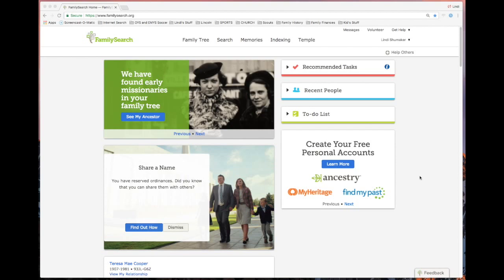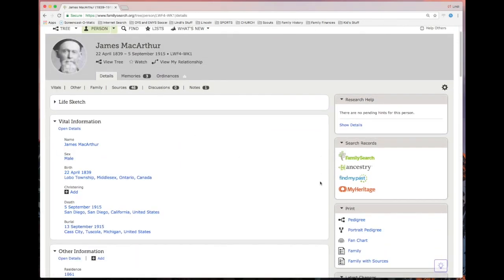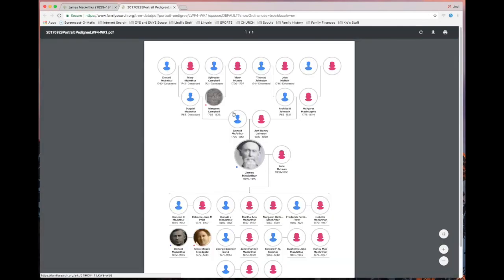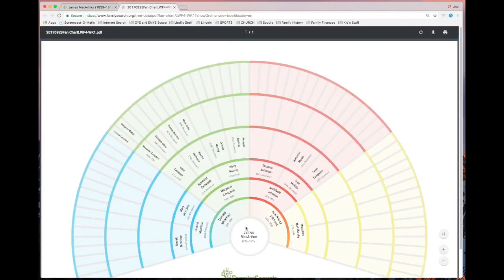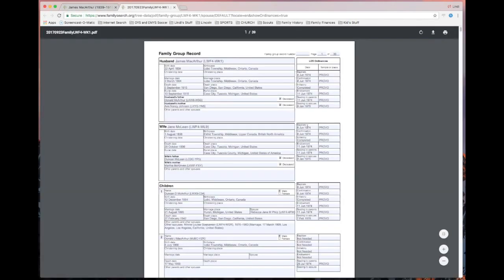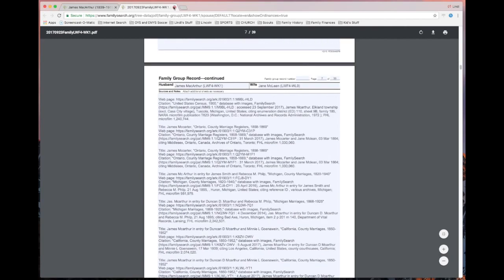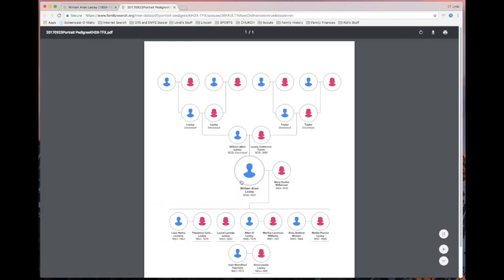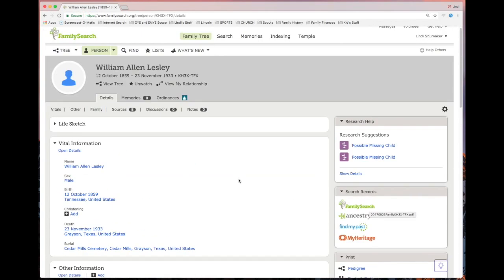Print Charts in FamilySearch Family Tree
This video will explain how to print charts in FamilySearch. This will help you see what has been accomplished, what is missing, where to branch next, etc.

AncestryAnswers provides you with an in depth discovery of FamilySearch and how to research and discover your ancestors! Enjoy the depth of information provided. Ask questions and AncestryAnswers will continue to create additional family history videos for you.